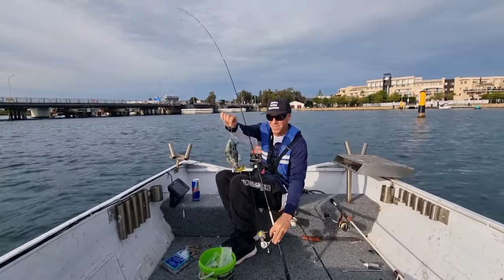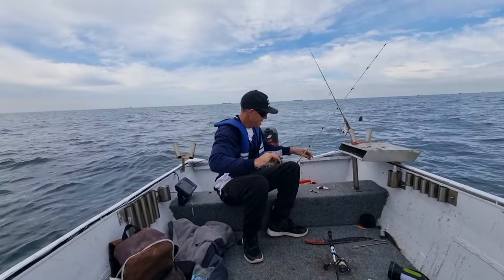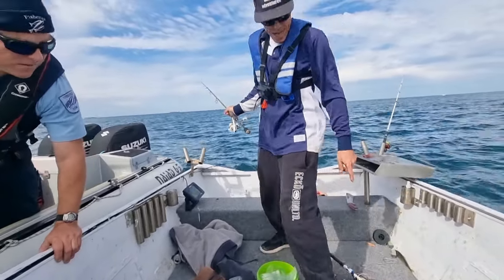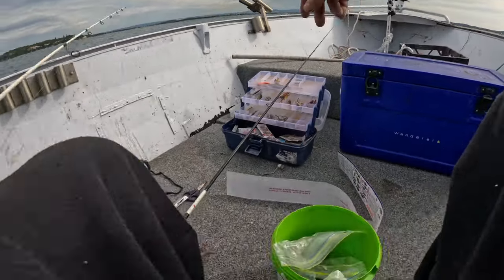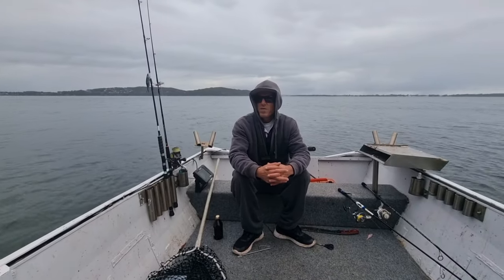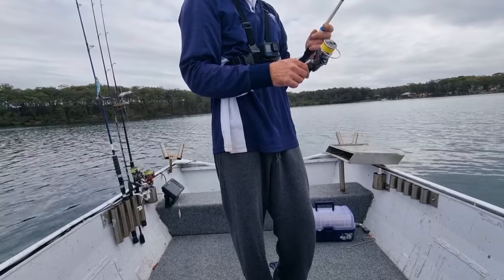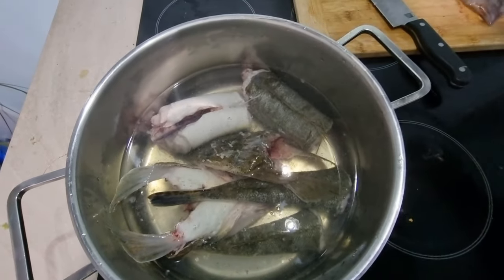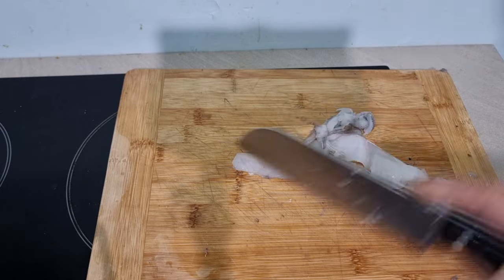Fishing Swansea Catch & Cook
Fishing swansea channel for jackets then fishing swansea heads for a variety of fish. Lastly a lure session in the lake finished with a catch and cook.